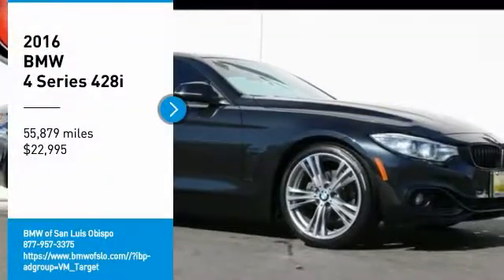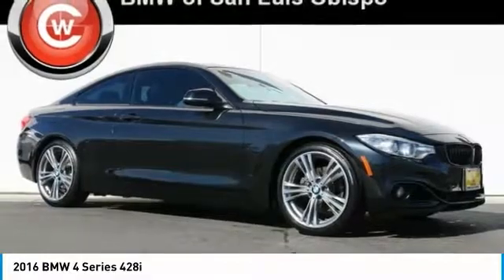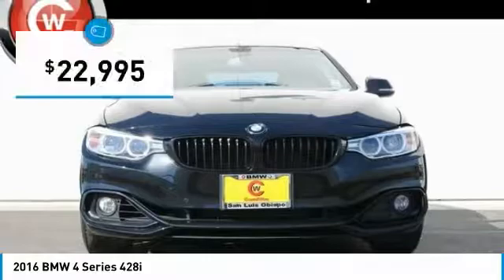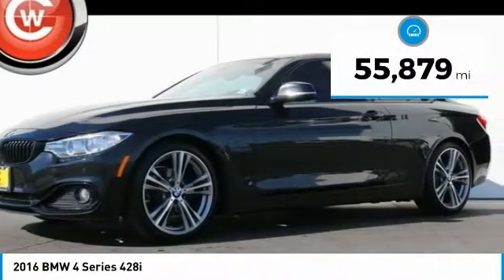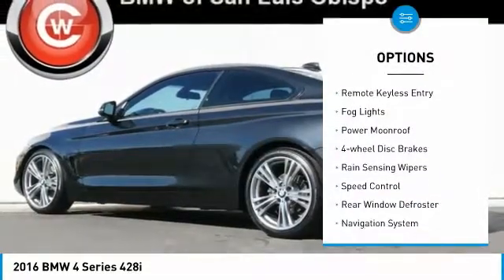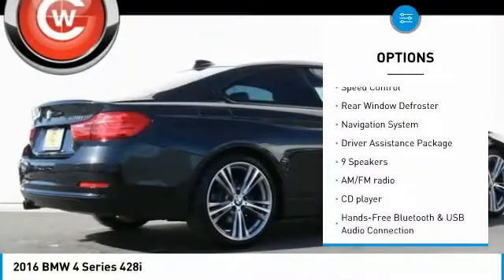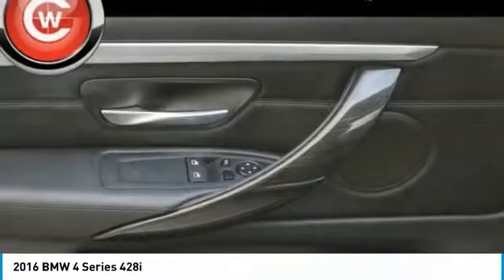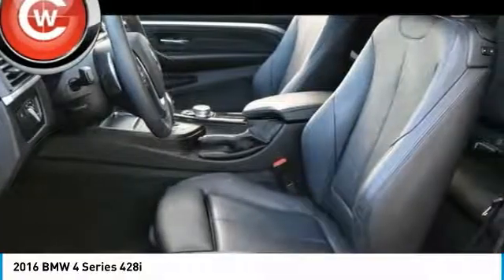2016 BMW 4 Series 2016 BMW 4 Series 428i FOR SALE in San Luis Obispo, CA U5768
2016 BMW 4 Series 428i

Black Sapphire Metallic 2016 BMW 4 Series 428i PREVIOUSLY ENJOYED! RWD 8-Speed Automatic 2.0L 4-Cylinder DOHC 16V Turbocharged Black Kidney Grilles, Advanced Real-Time Traffic Information, BMW Online & BMW Apps, Driver Assistance Package, Heated Front Seats, Increased Top Speed Limiter, Instrument Cluster w/Extended Contents, Navigation System, Park Distance Control, Rear-View Camera, Remote Services, Wheels: 19 x 8 Front & 19 x 8.5 Rear (Style 407).   We Develop Outstanding Relationships Where Everybody Wins --- In developing our founding commitment ( The CardinaleWay ), we selected key words that are as meaningful to you as they are to our mission. One of those is relationship. With every introduction, we are looking, not for a single transaction, but to develop a relationship with our customers...not just a good relationship, but an outstanding relationship that will outlast your car. Another key element is that everybody wins. In a time when most people believe winners create losers, we endeavor to satisfy everybody involved. It means knowing our product well and our customer even better. It means listening and caring and understanding that people buy their second-most expensive item from people they trust. Recent Arrival! 23/35 City/Highway MPG   Reviews:     Dynamic handling; powerful yet fuel-efficient engines; upscale interior with straightforward controls and spacious seating. Source: Edmunds     Powerful and fuel-efficient engines; engaging handling; upscale interior; hatchback-style utility. Source: Edmunds     Long list of standard features; richly trimmed interior; seductive coupelike appearance. Source: Edmunds  Vehicle price and availability are subject to change without notice.